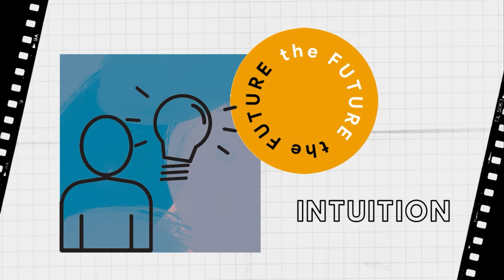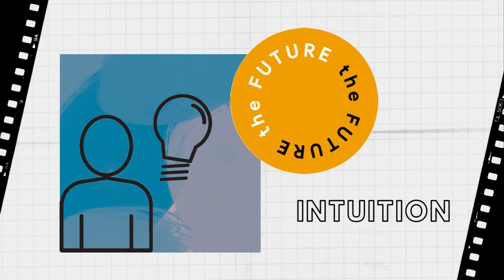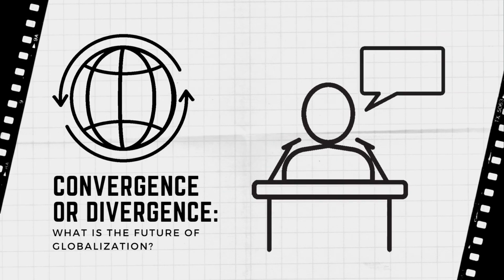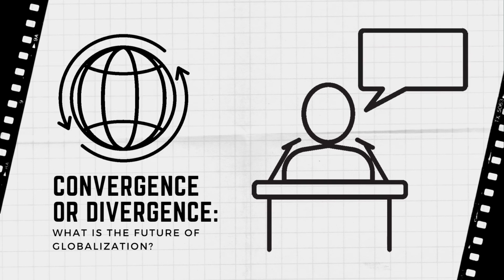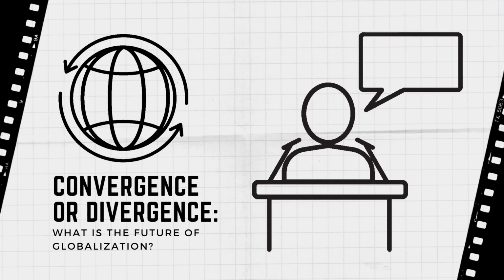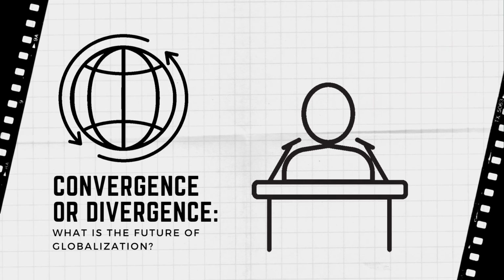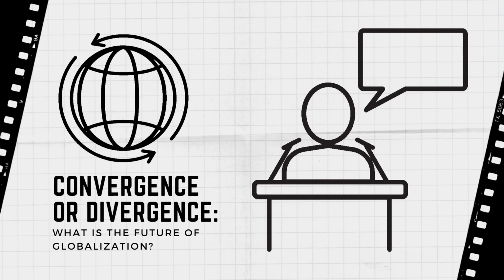Reflective Teaching Model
BSED Social Studies 3B
Maria Lyn Merin
The Reflective Teaching Model